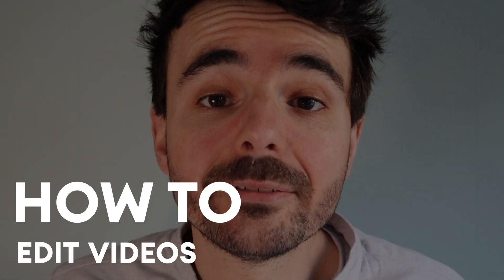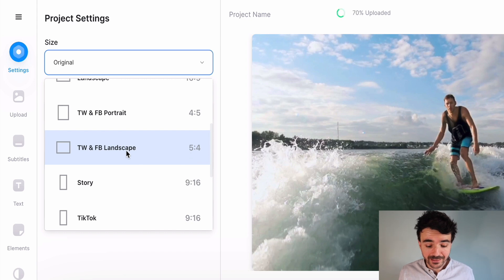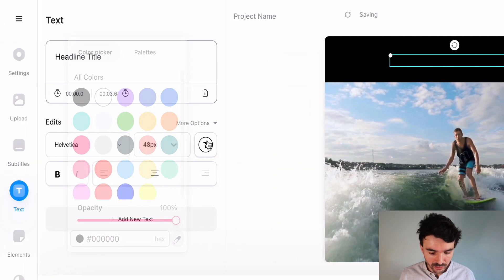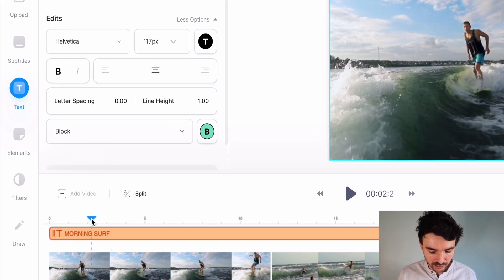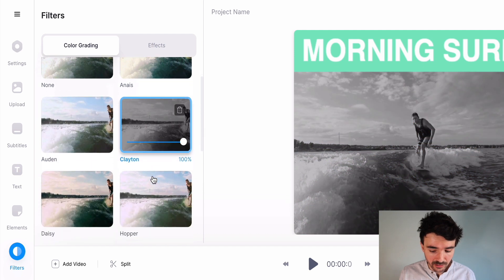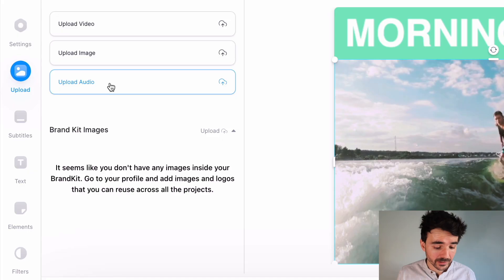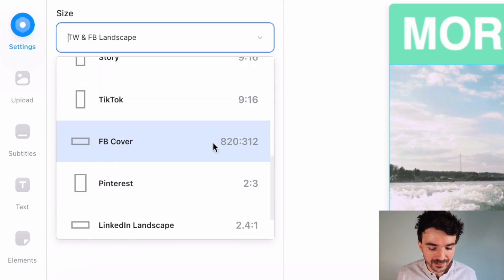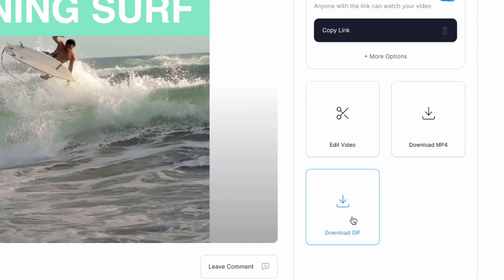How to Edit Videos For Facebook (2022)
In this video we show you how to edit videos for Facebook the quick and easy way!

I wanted to make this simple video for you to show you step by step how to edit videos for Facebook, along with some of my top tips, so even if you've never done it before you'll be able to edit your videos for Facebook quickly and easily and make your videos stand out from the crowd.

You're going to learn how to use a free online editor with powerful tools, how to upload your video and add text, images, subtitles, music, how to resize your video to use it anywhere, so let's jump in!

COMING UP..
00:00 Intro (How to Edit Videos for Facebook 2021)
00:18 Why edit videos for Facebook?
00:36 How to edit videos for Facebook
04:58 Quick tips for better videos
05:39 How to export your facebook video
06:00 Outro

Any questions tips or suggestions? Ask away in the comments!

Good luck!

Theo & VEED.IO